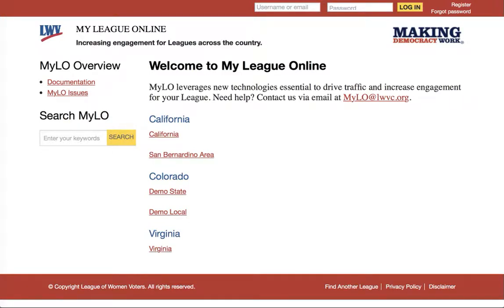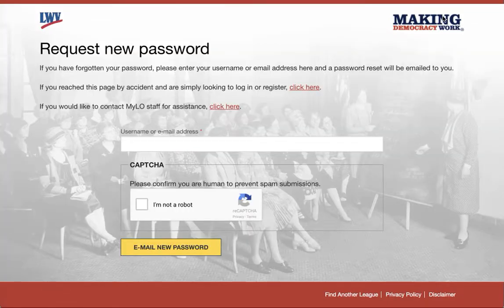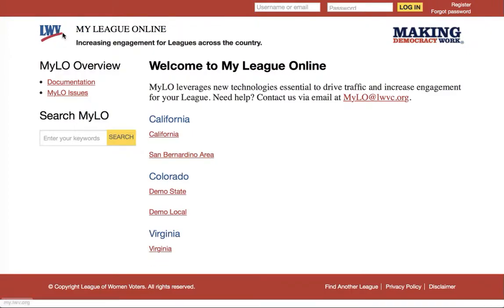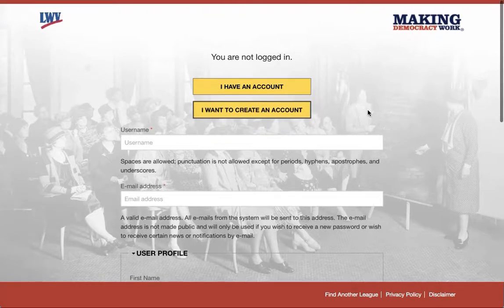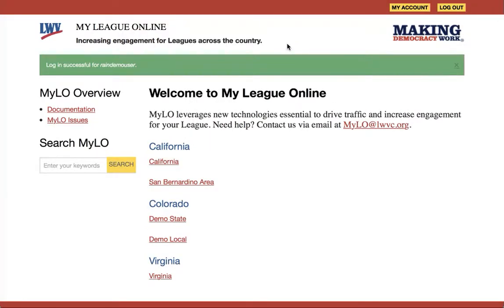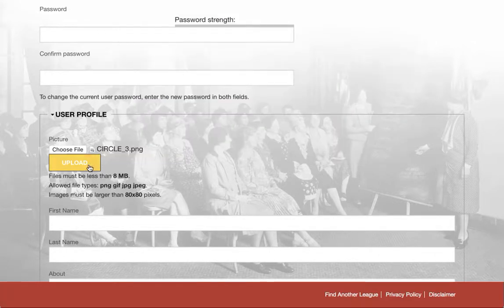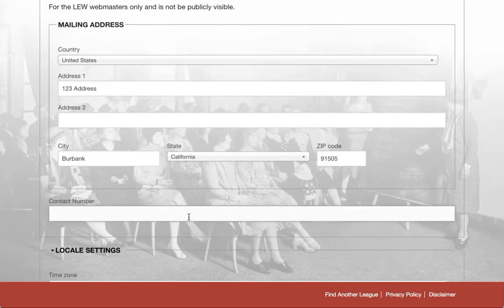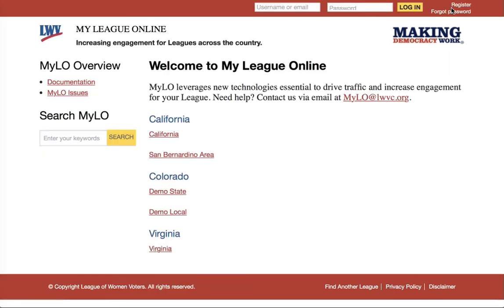MyLO YourAccount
This video covers managing your own personal user account, including changing  your password or recovering your  password.